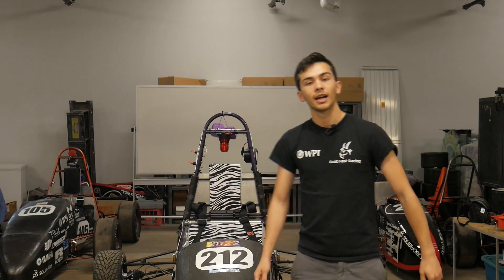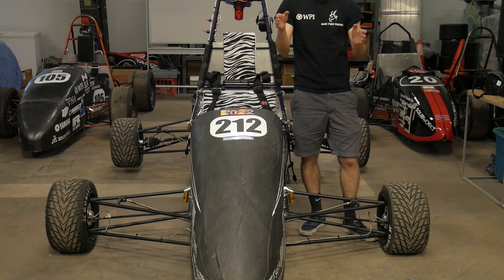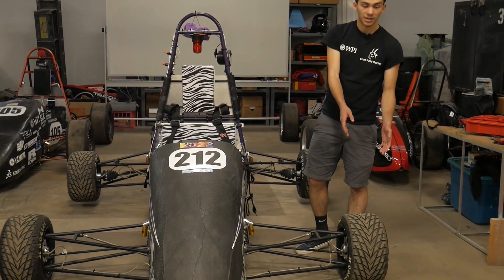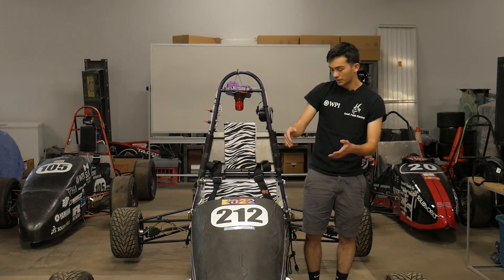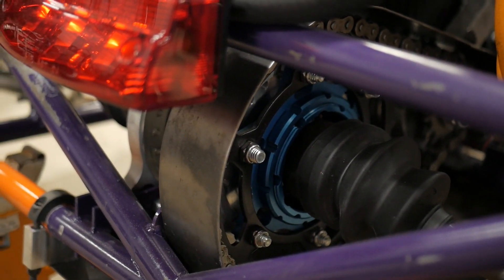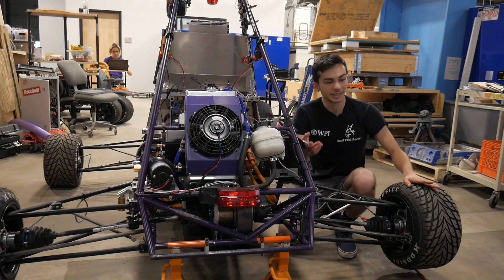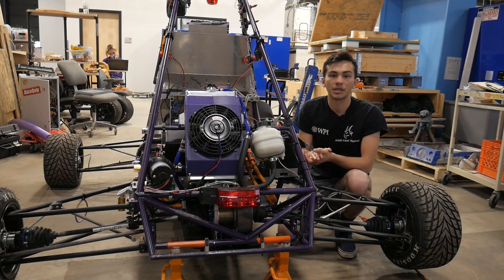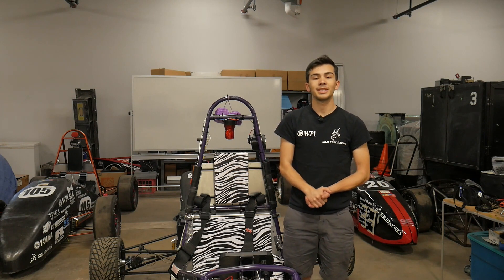EV 2022 Mechanical Overview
Walk through the mechanical systems of WPI's FSAE MQP 2022 electric competition car.